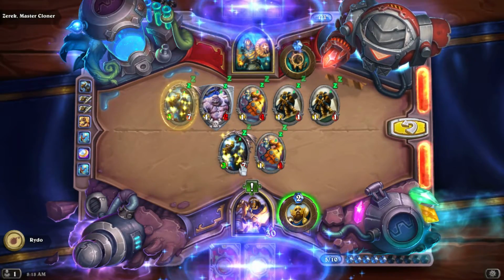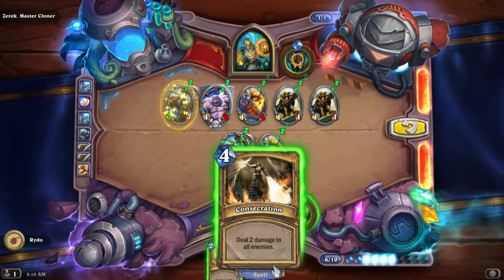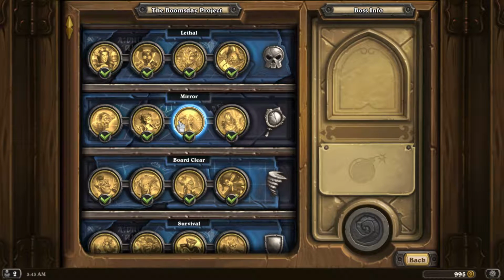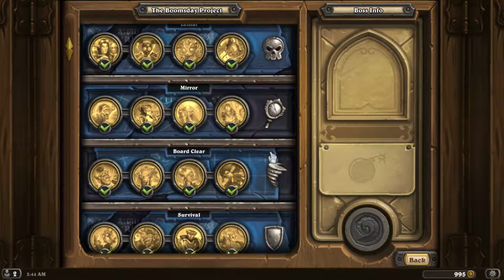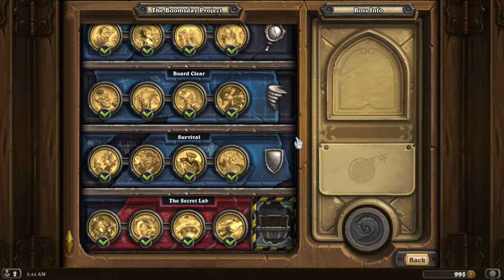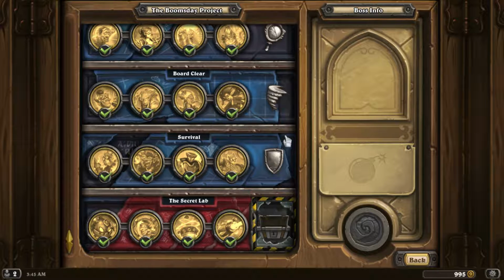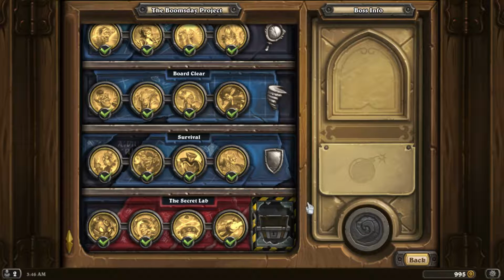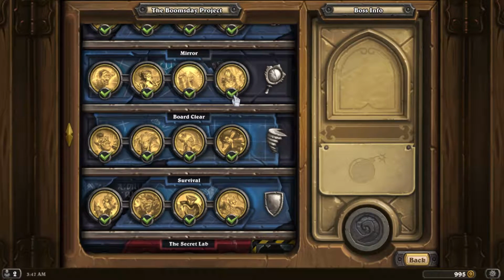Hearthstone: Puzzle Lab Mirror Zerek, Master Cloner #1 Noble Sacrifices Solution (HD 1080p 60fps)